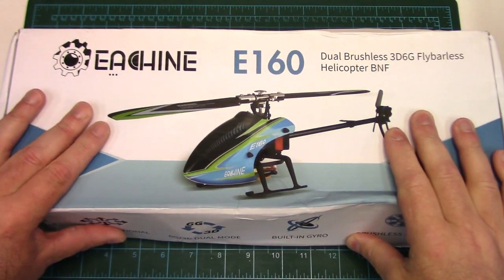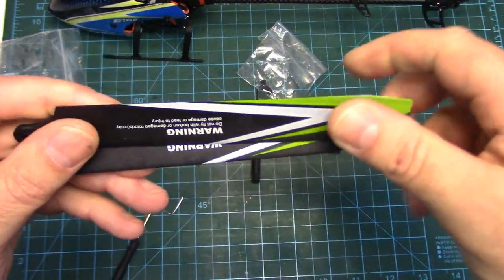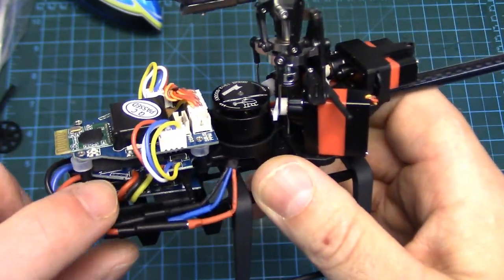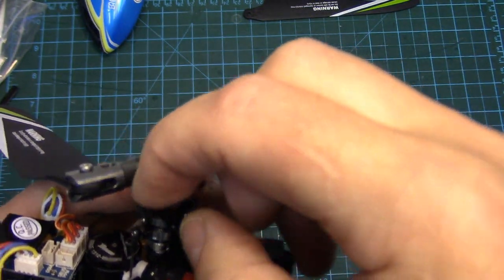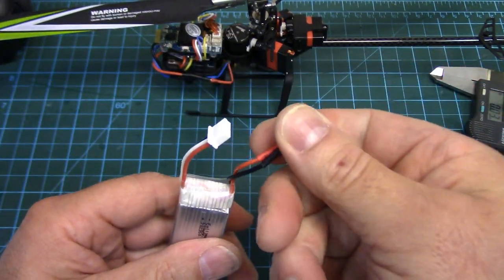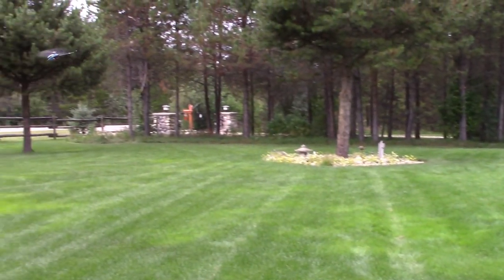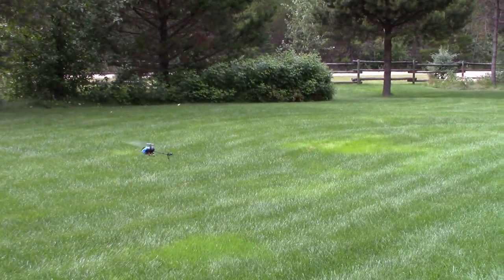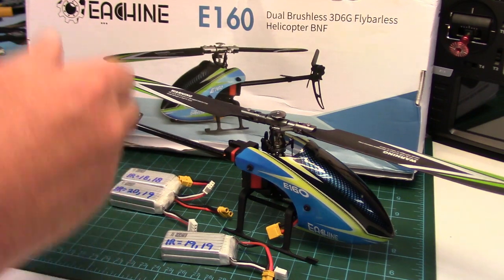Eachine E160 Review - Impressive Brushless Tail Hold & Performance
Detailed Eachine E160 review including test flight with three different setups (tame, sport, 3D). The E160 is a great flying little collective pitch RC helicopter to suit all flying styles. It's powerful enough for heart pounding 3D, or can be tamed right down for nice gentle scale type flying. Flybarless stabilization performance is impressive with a fluid and precise feel.

If you are torn between the XK K130 vs the Eachine E160, the E160 is not much more money, however, it's a much better value as it improves on the shortcomings of the K130.
The single biggest performance improvement is in tail hold & authority thanks to a proper direct drive brushless tail rotor motor. It's all but impossible to get the tail to blow out on the Eachine E160, even when trying. Brushless tail motors also last much longer than brushed coreless tail motors.

Other E160 improvements include a stronger and better cooled main brushless motor, longer flight times with slightly larger capacity LiPo & better power efficiency, metal geared swashplate servos & stronger landing struts. Some will find the E160's canopy graphics easier to see which is always a welcome feature on any small micro collective pitch RC helicopter.

Out of the box, the Eachine E160 3D RC Helicopter is Futaba S-FHSS protocol ready, but provides receiver compatibility with Spektrum DSM, S-Bus, and PPM.

If you are looking for a reasonably priced, capable little collective pitch RC helicopter to fly & practice with in your yard, the E160 should definitely be on your short list of micro 3D collective pitch RC helicopters to check out.

Radiomaster TX16S Radio Used In Video:

Video Chapter Time Index:
- Intro 0:00
- Unboxing & What You Get 1:35
- Design & Components 4:35
- LiPo Discussion 11:59
- Setup Overview 14:16
- Test Flight 17:52
- Final Thoughts: 22:57